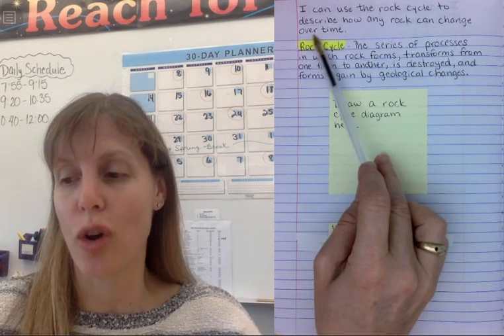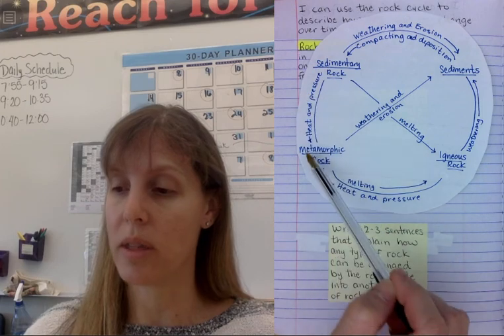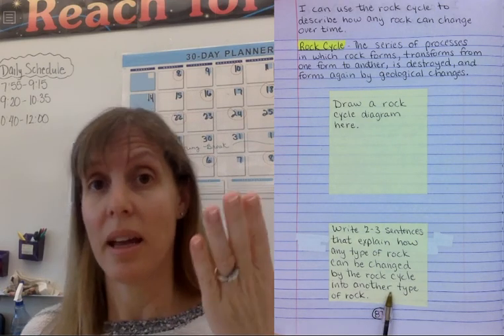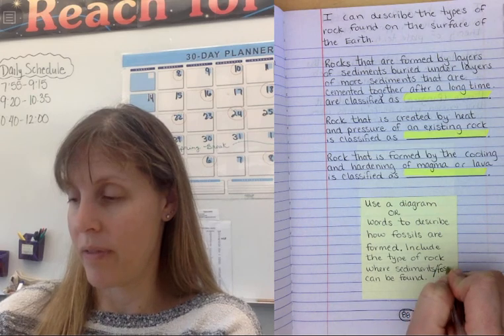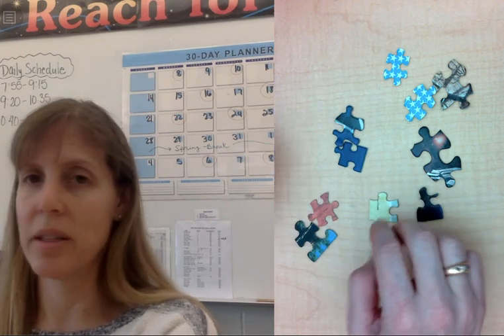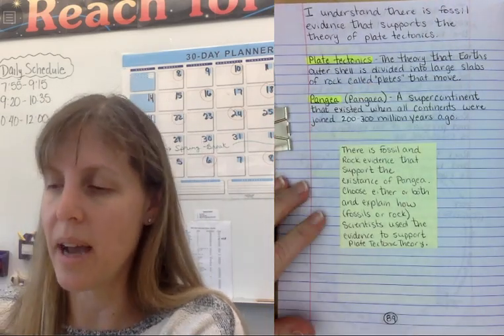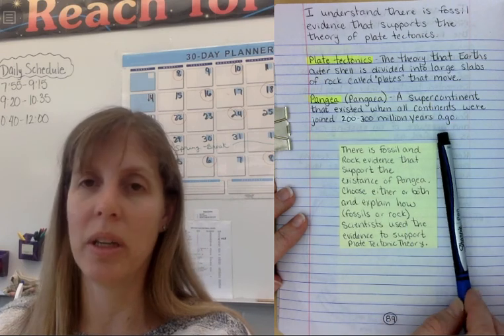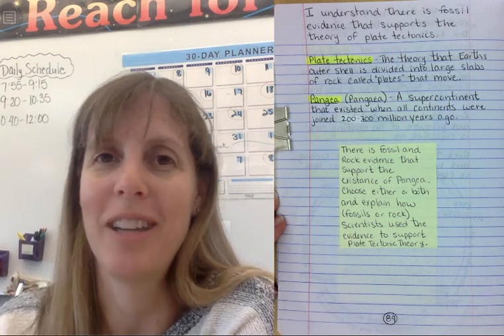Rock cycle, pangaea, and fossil formation intro